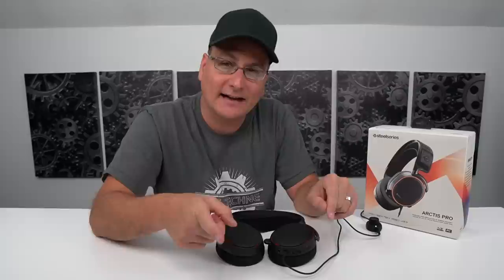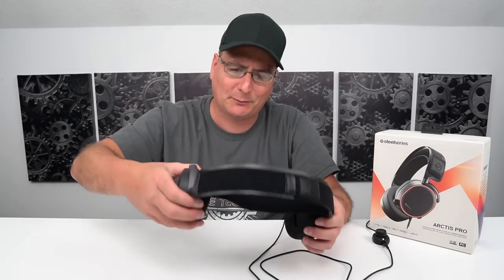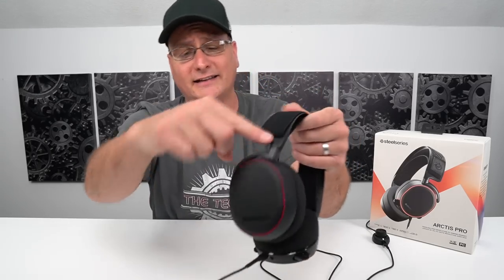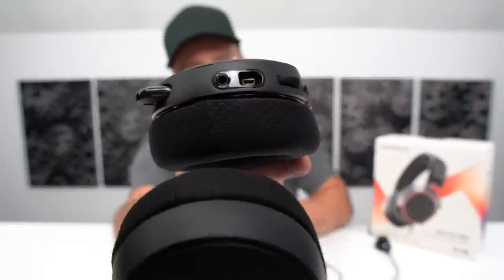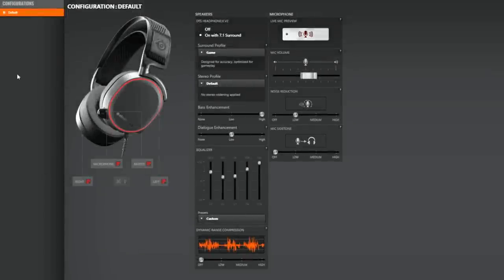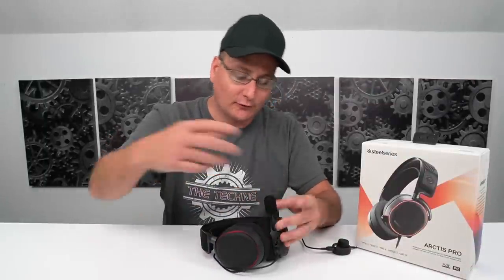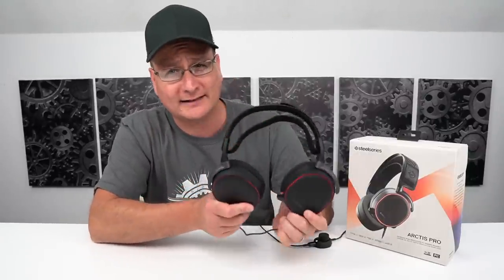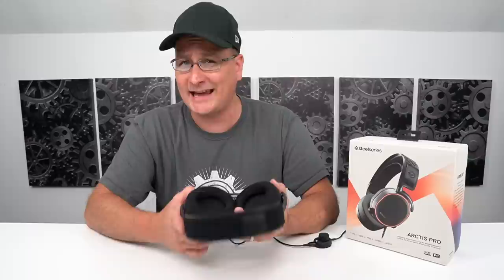SteelSeries Arctis Pro (Without DAC) Detailed Review, AMAZING GAMING HEADSET!!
A detailed review and comparison of the SteelSeries Arctis Pro "without the dac". I have to say this is one amazing headset!
Headset US
Headset UK
Headset CA
Amazon Prime Free 30 Day Trial